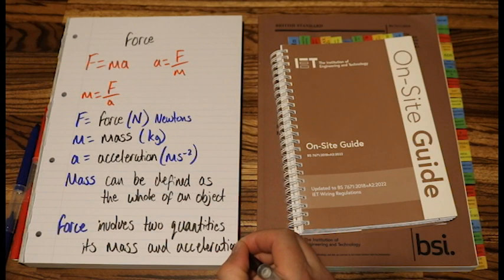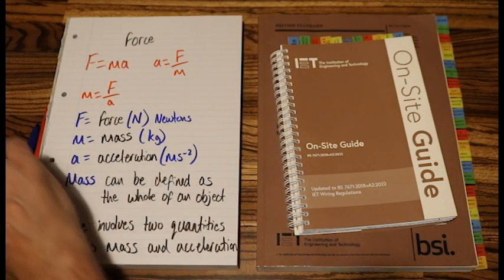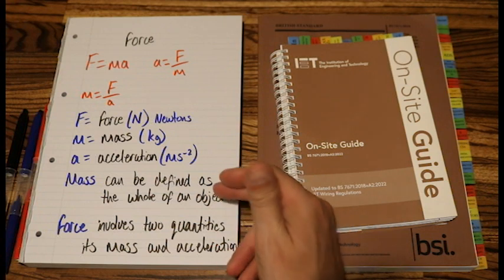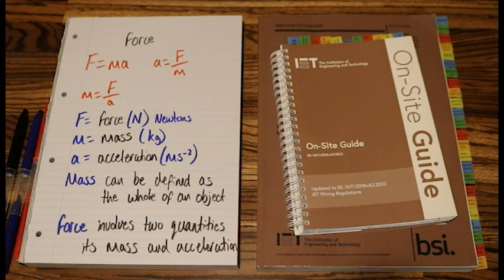Force formula - force formula explained and transposed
Lay out your revision page on the force formula exactly like this. Force formula, explained, transposed all ways, what each letter stands for and each SI unit of measure given.

BS7671 18th Edition amendment 2

On – Site Guide 18th Edition amendment 2

Multi coloured pen

15cm ruler

30cm ruler

Folding ruler

Black writing pens